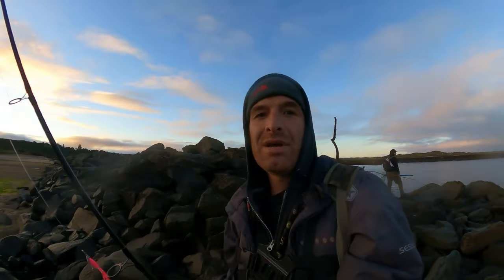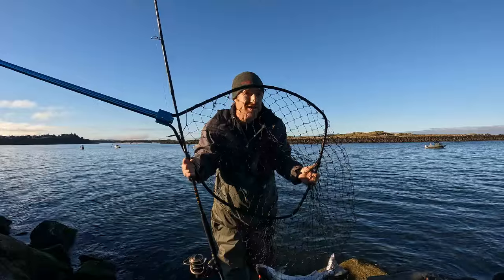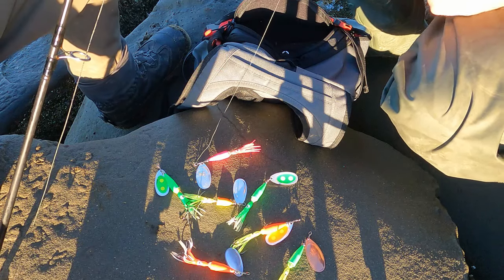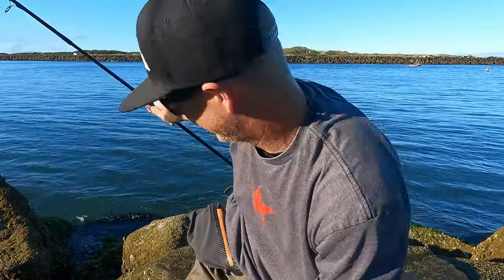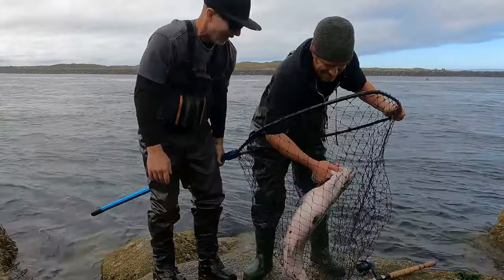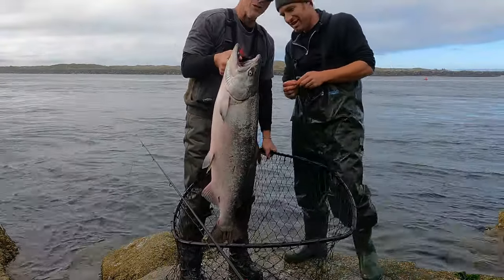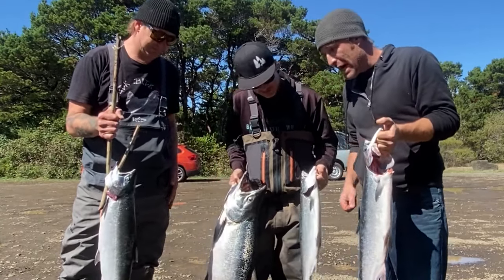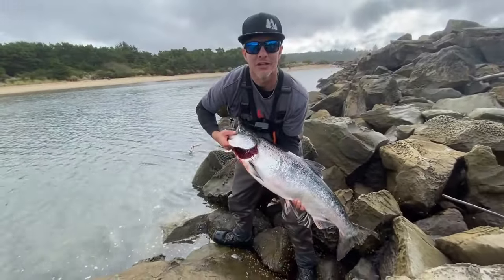Catching Salmon from a Jetty in Oregon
SUPPORTING SMALL LOCAL FISHING CHANNELS , GETS OUR LINES WET - !!!

All support is super appreciated. - Big Shout out to ELIAS - THANK YOU THANK YOU!

                                             High Quality Spinners & More
BEST SPINNERS ON THE MARKET ! PROVEN

EXPERINCED LOCAL GUIDE, FRIEND OF THE CHANNEL, EPIC FISHERMAN

Gear we use and reccomend
                         (using these links supports the channel some too...)

Rods , Reels , Combos , Etc….
Ugly Stik Elite Spinning Rod
Ugly Stik Tiger Spinning Rod, 7' - Heavy

I like these Quantum Optix. Surprisingly solid for the price, but they’re not made for salt water so make sure to rinse well if you dip them…

BRAID
4 Strands Braided Salt-Water-(High Vis White for Filming)

Camera Gear & Accessories
Go Pro Hero 9
Go Pro Hero 10
Cannon M50
Mavic Air 2 Drone